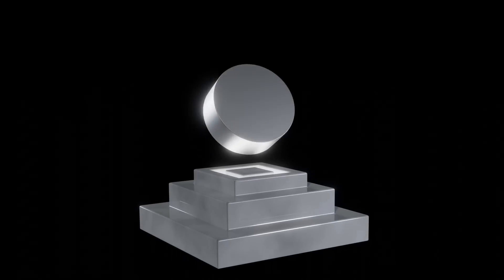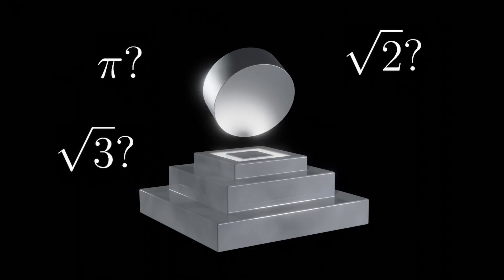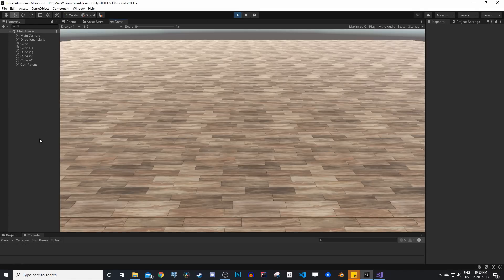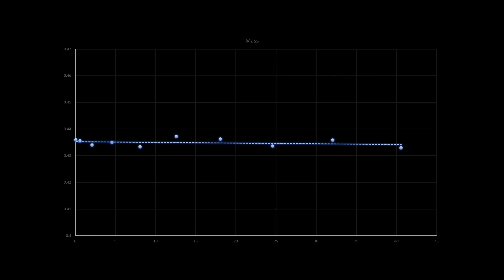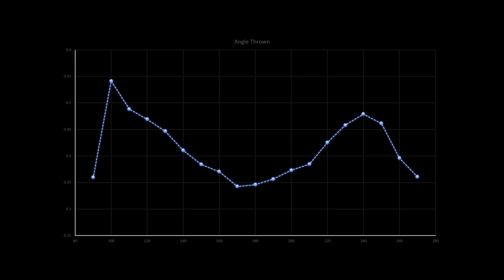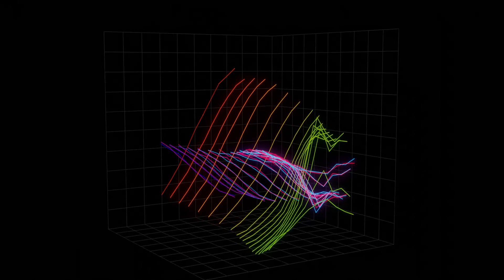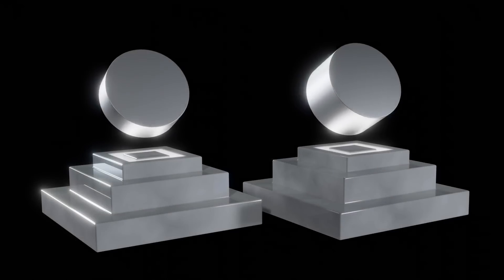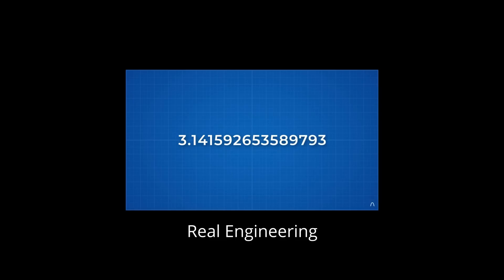Does a Fair 3 Sided Coin Exist?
Turns out that the real world is kind of complicated, who knew?
And for those of you wondering, no, I didn't use the default cube.

0:00 Intro
1:01 Simulation
1:30 Results
2:56 Conclusion